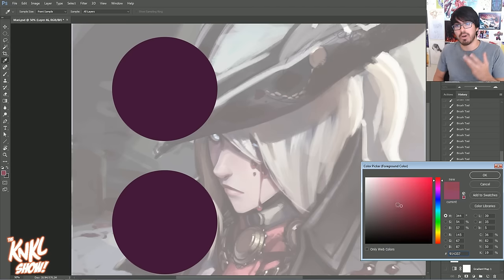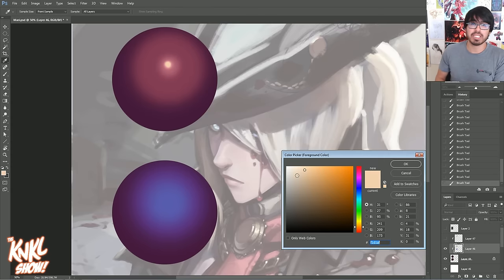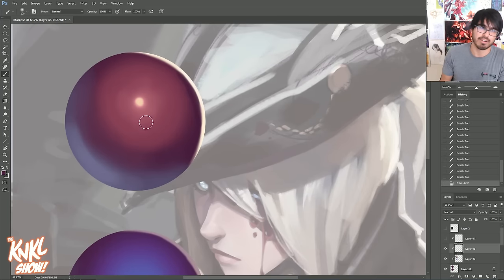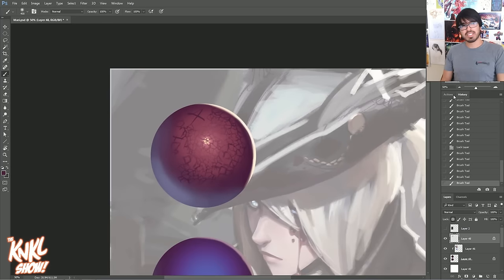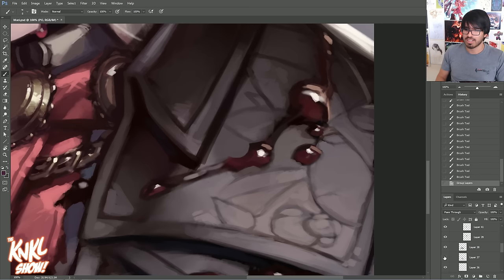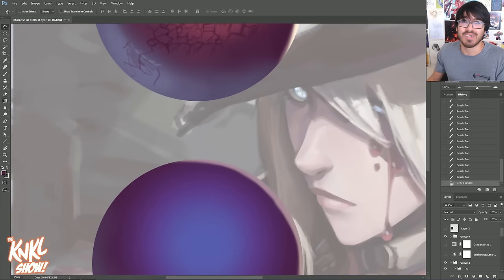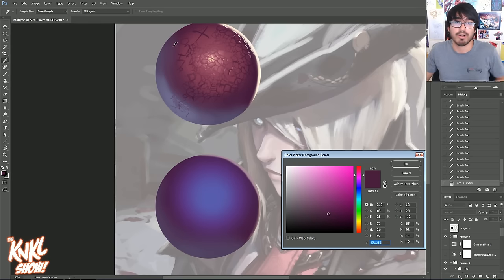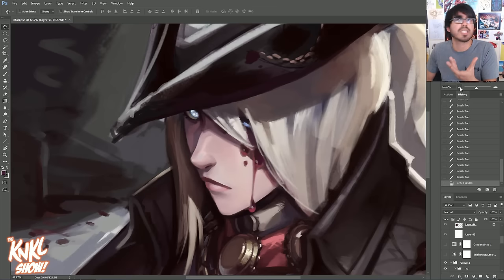KNKL 329: Easy Material Rendering!